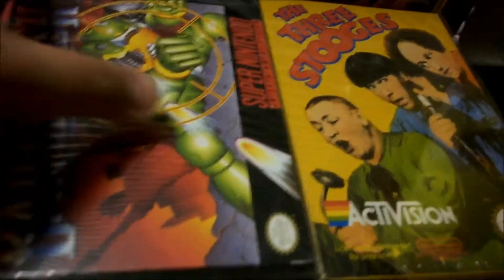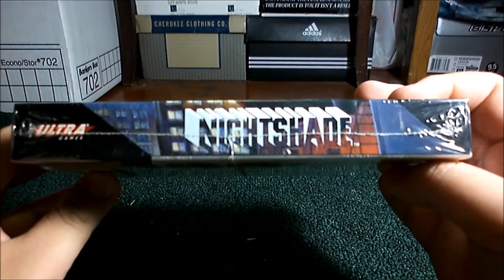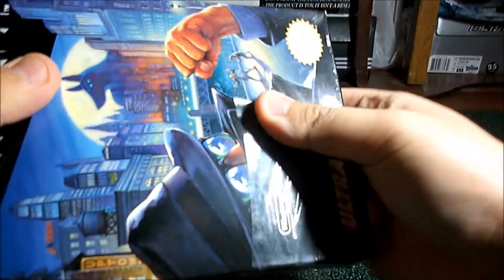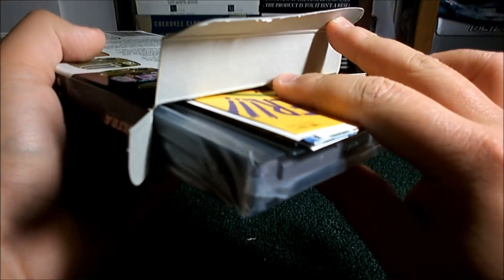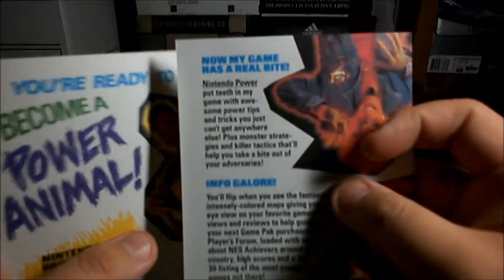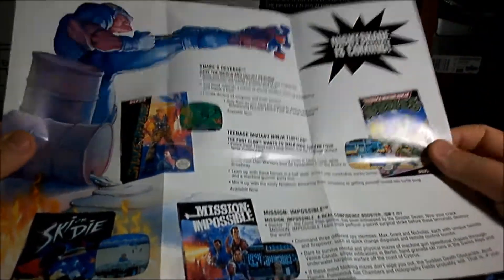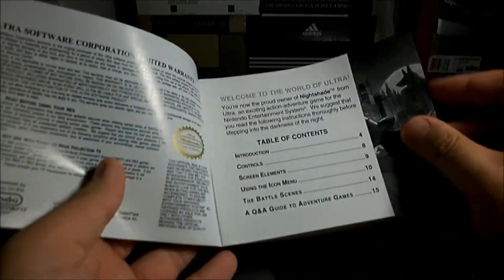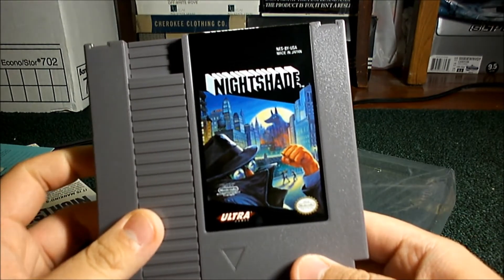Nintendo NES Game Unboxing - Factory Sealed Nightshade (1992) [HD]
Unboxing Nightshade for the NES